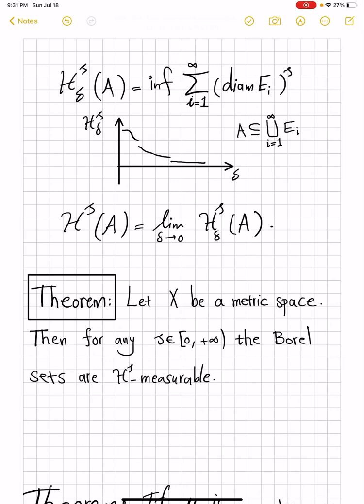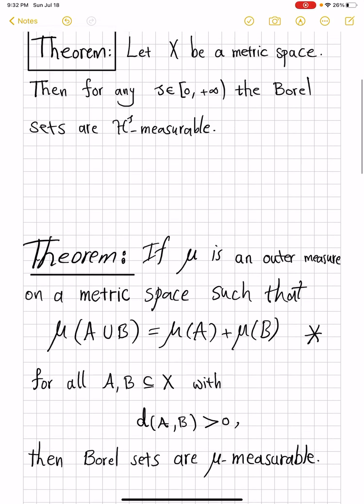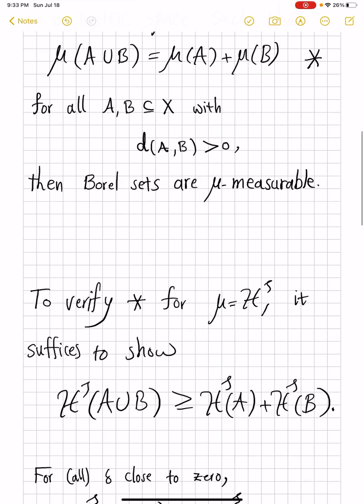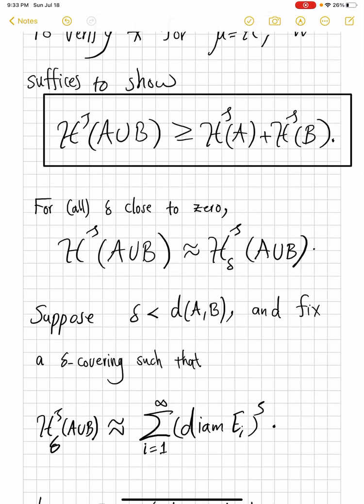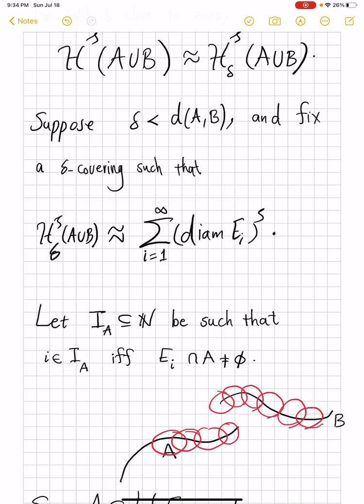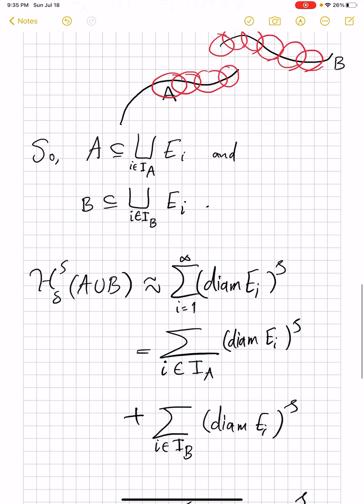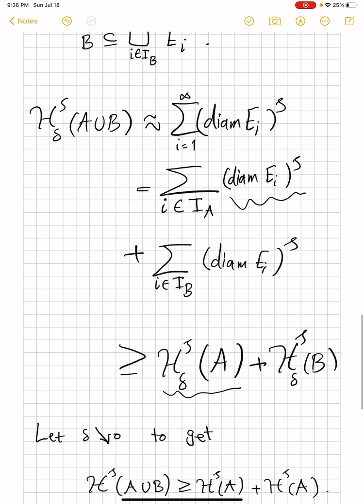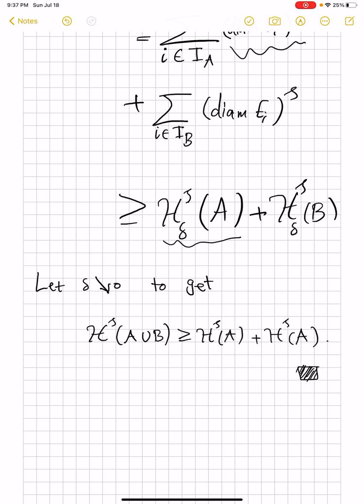Borel sets are measurable w.r.t. Hausdorff measure on metric spaces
Borel sets are those in the sigma-algebra generated by open (equivalently) closed sets of a metric space. It is great news that Borel sets are measurable with respect to the s-dimensional Hausdorff measure for any s.
This follows by showing that the Hausdorff measure is what is called "a metric outer measure." For all metric outer measures, Borel sets are measurable.